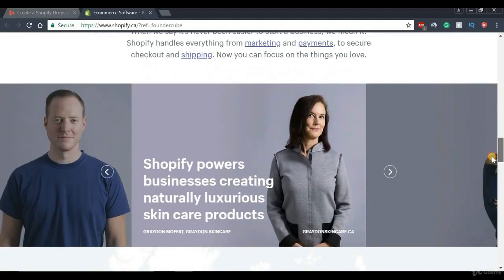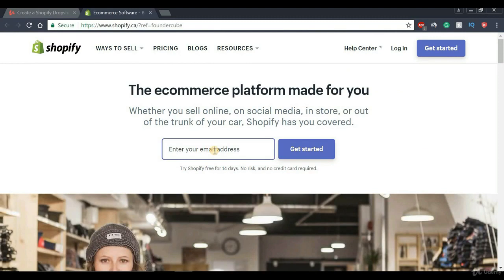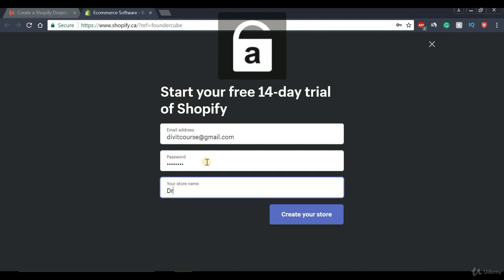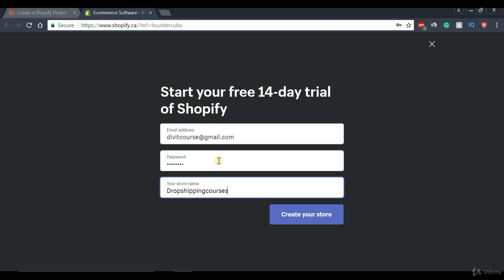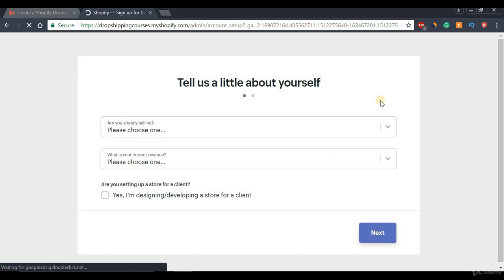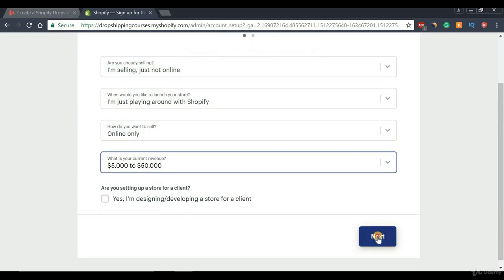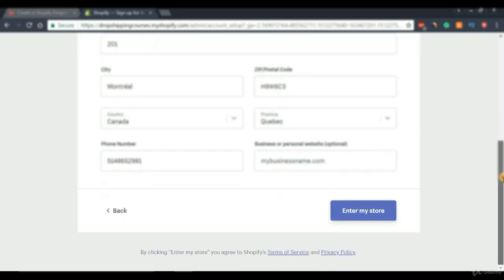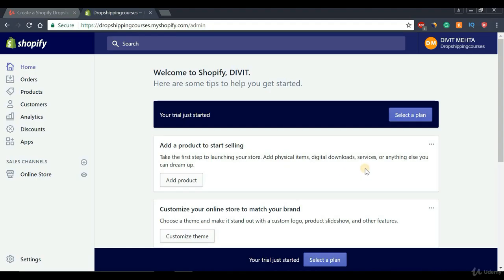Create a Shopify Dropshipping Store in 1 hour : Step 1 - Create Shopify Account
Create a Shopify Dropshipping Store in 1 hour
Shopify Dropshipping for Beginners: Create a Shopify Dropshipping Store in 1 hour. No Shopify Experience Required!